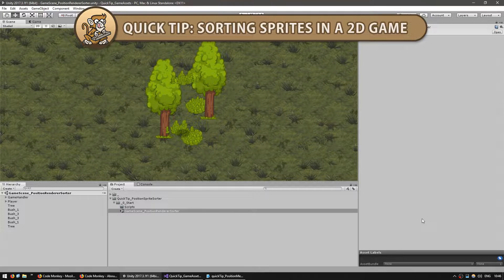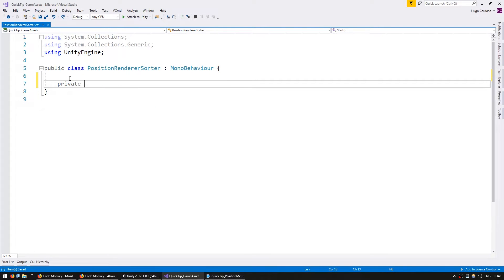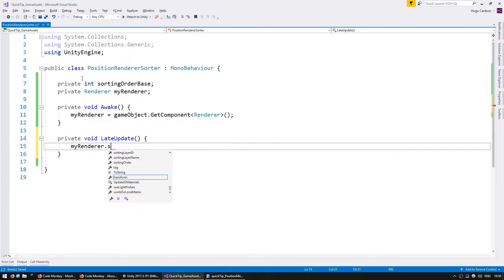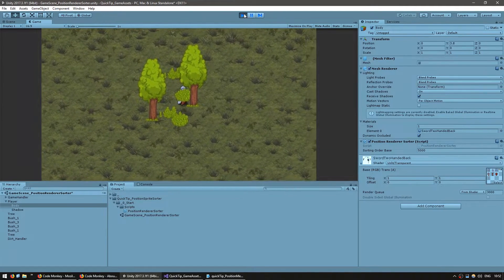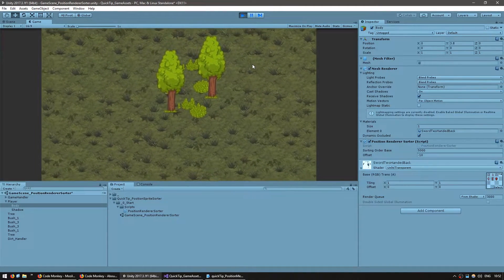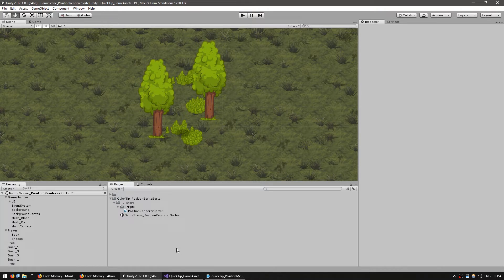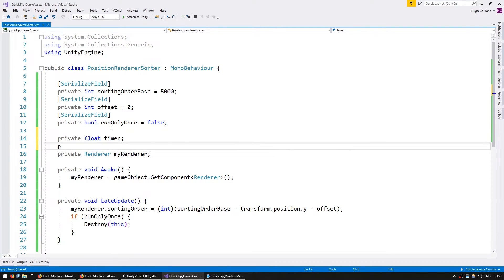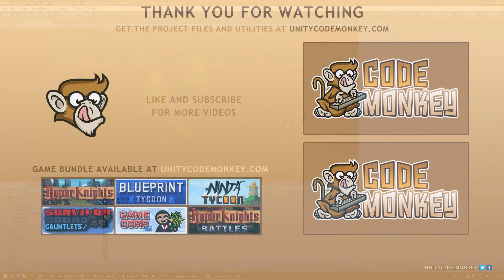Quick Tip: Sorting Sprites in a 2D Game | Unity Tutorial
This is a quick tip for sorting sprites based on a Front Top Down perspective like in Pokemon Red and Blue.